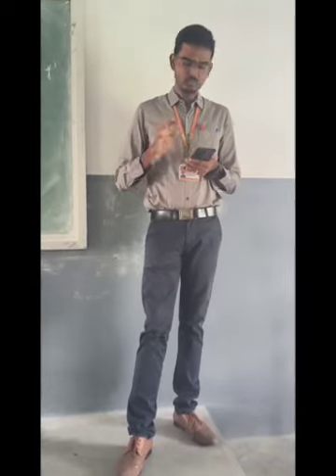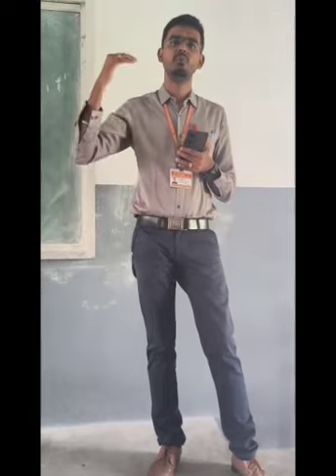Mind Mapping Activity – Prefabricated Structures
This video showcases a Mind Mapping Pedagogical Activity conducted for students as part of the Prefabricated Structures course. The activity was designed to promote active learning, critical thinking, conceptual understanding, and collaborative learning among students.

Through mind mapping, students explored and connected key concepts related to prefabricated structures, including components, construction techniques, advantages, applications, and sustainability aspects. The activity encouraged students to organize ideas visually, identify relationships between concepts, and enhance knowledge retention.

Learning Outcomes:

Improve understanding of prefabricated construction systems.
Develop analytical and creative thinking skills.
Strengthen teamwork and communication abilities.
Enhance visualization and concept-mapping skills.

This activity is an example of innovative teaching and learning practices aimed at creating an engaging and student-centered learning environment.

Course: Prefabricated Structures
Activity Type: Mind Mapping
Teaching Strategy: Active Learning / Collaborative Learning / Pedagogical Innovation